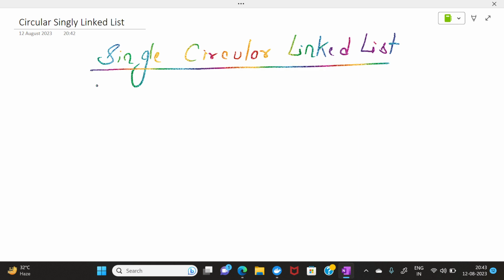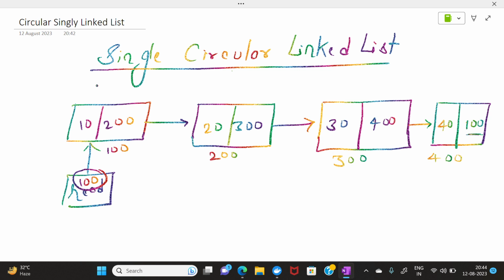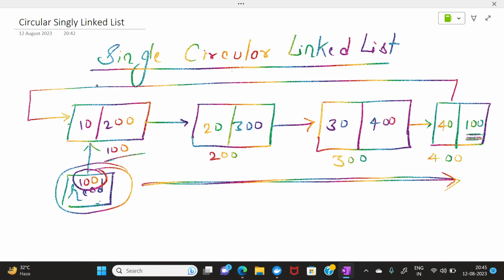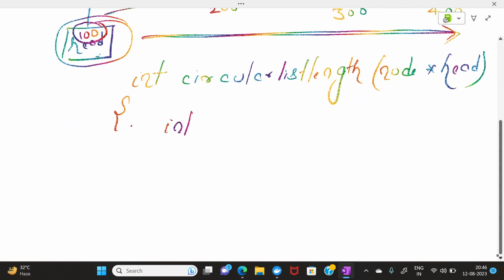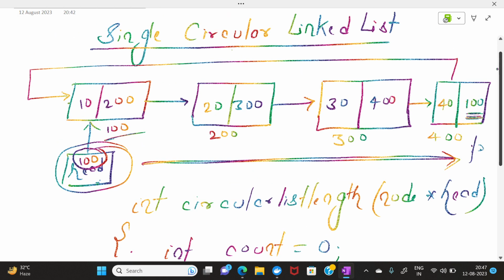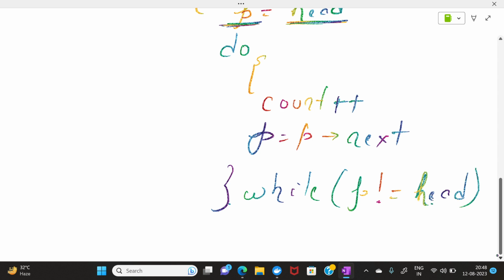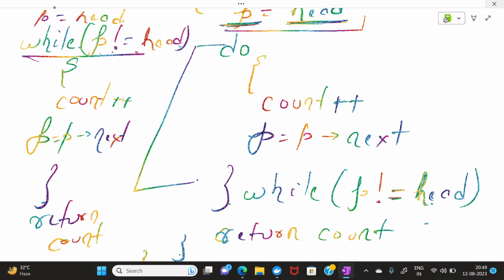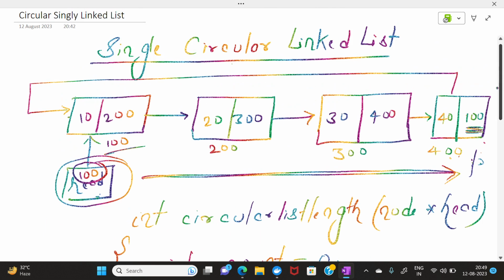Circular Singly Linked List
In this video we are going to learn about Single Circular Linked List and how to find the length of the Single Circular Linked List.